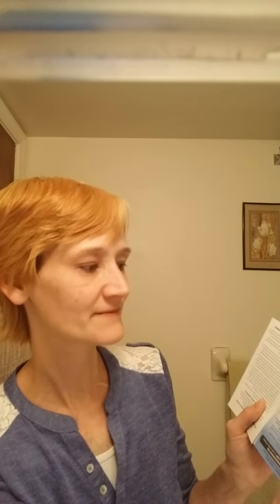My personal review of As Seen On TV - Perfect Smile Veneers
I thought I posted this comment many months ago.  But I didn't.  So sorry!---
Many have commented that I talked to much on the is video.  And you are right!  This was my first video ever, and after doing it, I saw how bad it was, so I only thought I had posted it for my friends and family view.  After it being posted for over 6 months, I discovered that everyone could view it.

So, if you want to skip ahead past my talking, before the actual review, go ahead to 5:13, in other word 5mins 13 seconds.

And if you only want to view the funny parts skip ahead to 15:47,   in other words 15 mins and 47 seconds.

First of all, I'm sorry this is backwards.  I don't know how to change it.  I will change it when I figure out what I did.  Second, I have nothing to do with this product/Company or any others like it. I am an actual customer and wanted to share my view of this product from Step One - opening the box, reading the directions, doing all of the steps (mistakes and all)  and seeing the outcome.  Then I will give my opinion and rate it from 1-10.
I swear this was my first time using this product and it was actually my first time doing anything like this.  I probably made a fool of myself but I honestly wanted people to see what it really is like.  I had a wonderful time doing it too.  Enjoy!

As promised, I have started to post videos with updates on my journey to getting new dentures.  I never expected for it to take this long.  But I needed more work done to my teeth, which has taken about a year.  As I post the update videos, I will also post the links here.  Thank you all for your kind words, prayers and support.